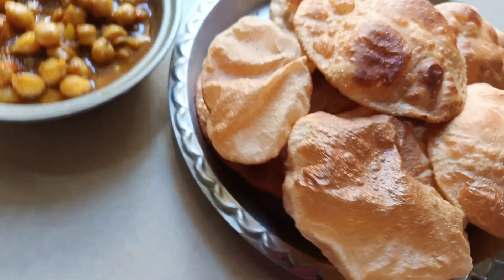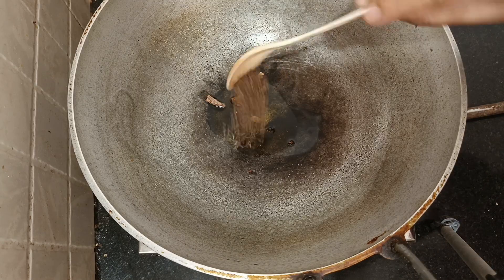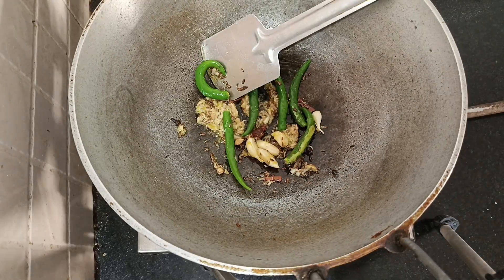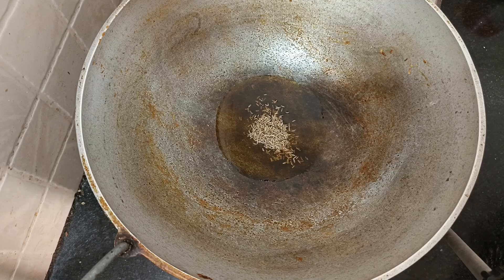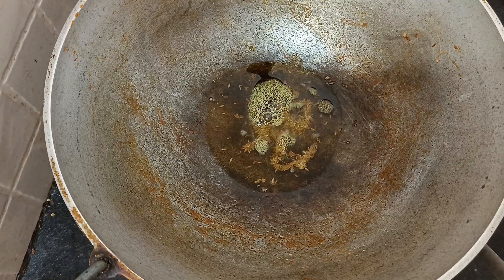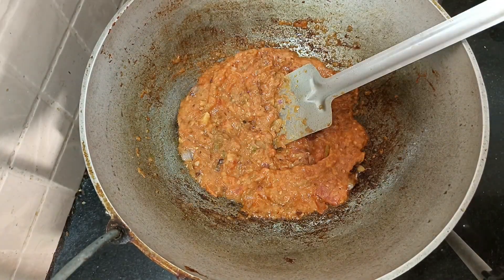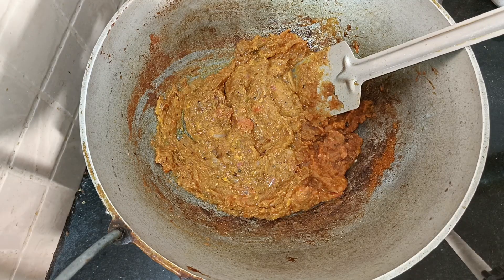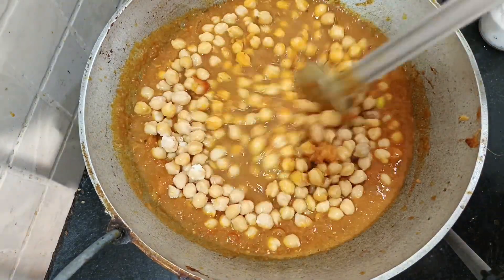Chole Masala Recipe|Easy Chana Recipe|খুব সহজে ধাবা স্টাইলে কাবুলী চানা বানিয়ে সবার মন জয় করে নিন